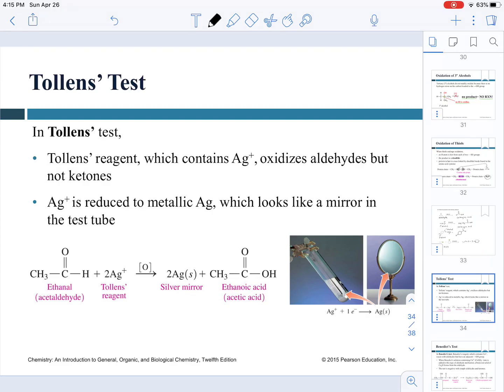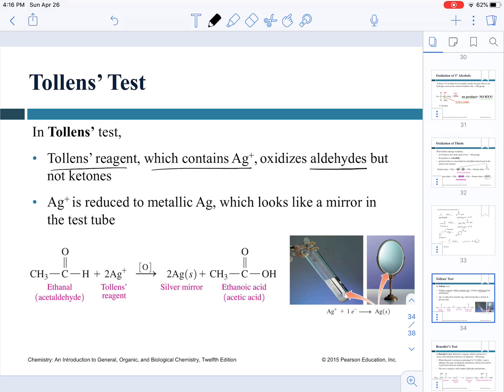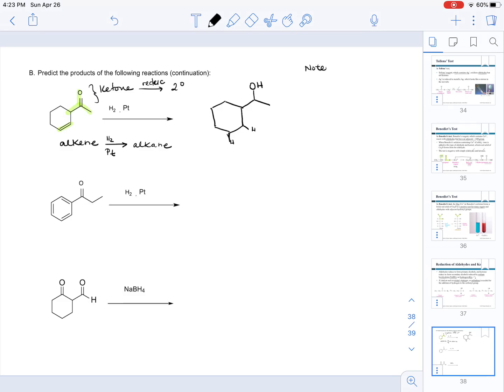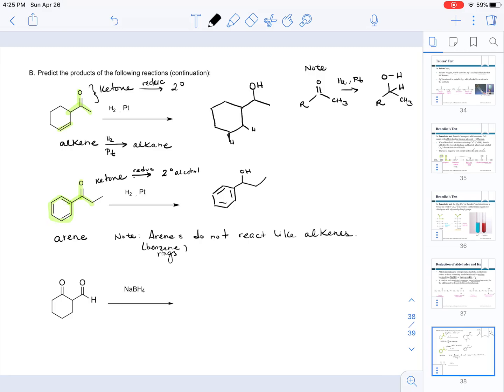CHEM104 CH12 Alcohols thiols ethers aldehydes ketones Part5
CH12 video series.  These videos cover the physical and chemical properties for alcohols, ethers, thiols, aldehydes and ketones.